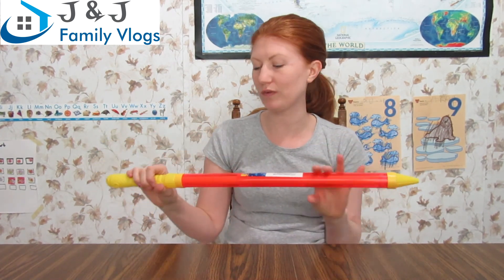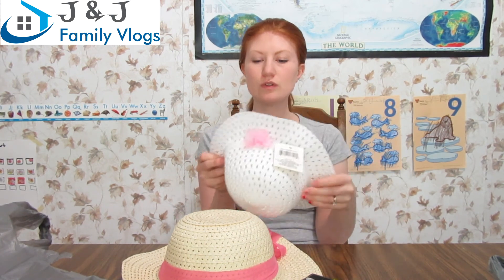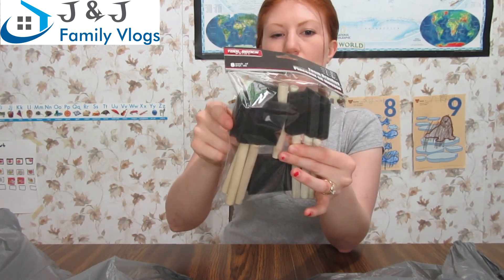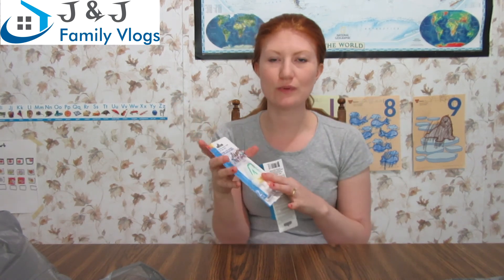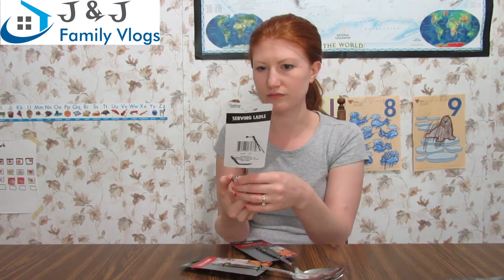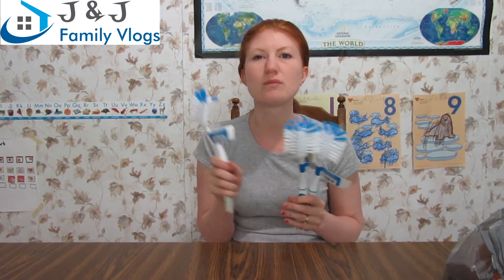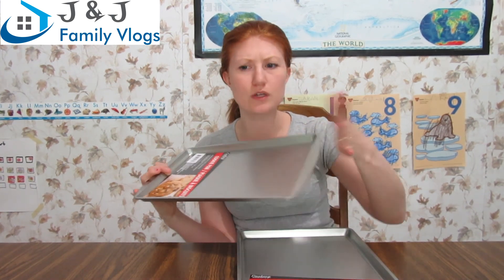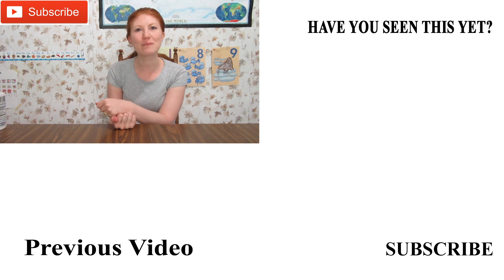SUMMER DOLLAR TREE HAUL! MAY 2018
Here is my Summer Dollar Tree Haul for May 2018.  It has been a while since I have done a Dollar Tree Haul.

60-Inch Lightweight Tripod